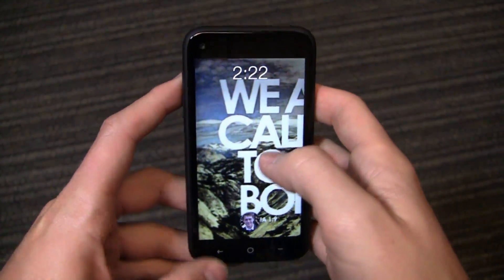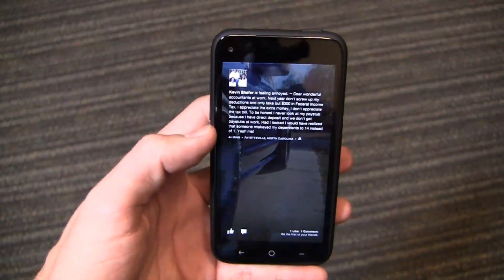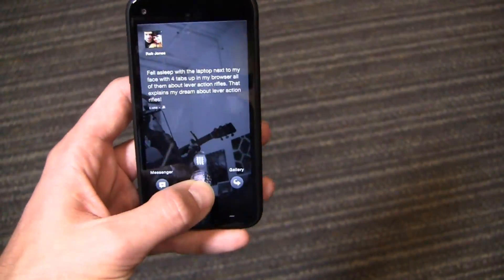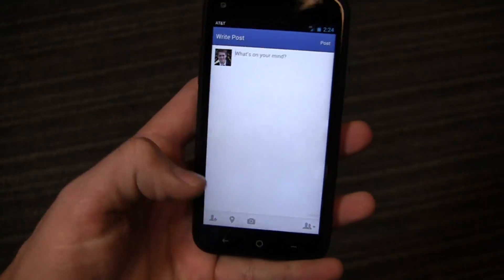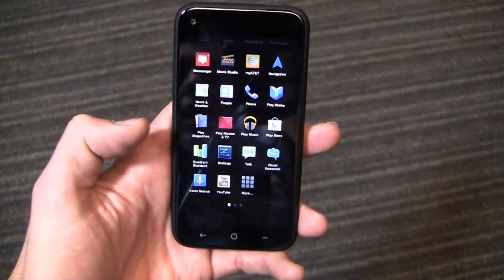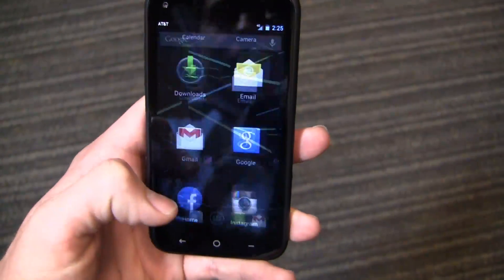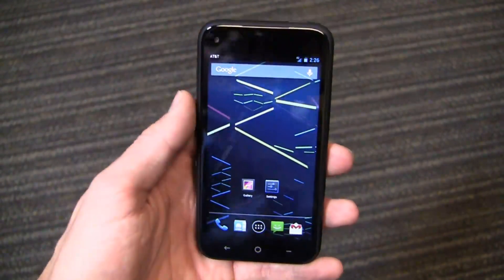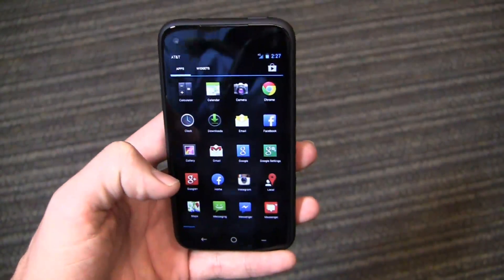Facebook Home Walkthrough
Facebook Home on HTC First Walkthrough

Facebook Home - as an app - has been out for a few days now, and along with it, the HTC First from AT&T, HTC, and Facebook.  It's the first device that's built for Facebook Home out of the box, and at $99, is a respectable little Android smartphone.  But back to Facebook Home.  In addition to a customized lock screen, the experience itself is relatively fluid and easy to use.  Chat Heads are present, along with custom menus that display the most frequent applications.  It's a unique overlay, but unlike HTC Sense or Samsung's TouchWiz, it can be turned off to expose the HTC First's stock build of Android 4.1 Jelly Bean.